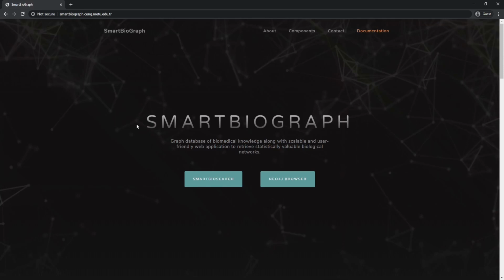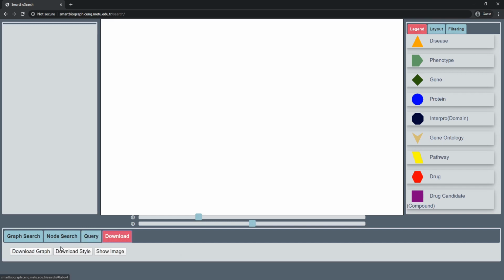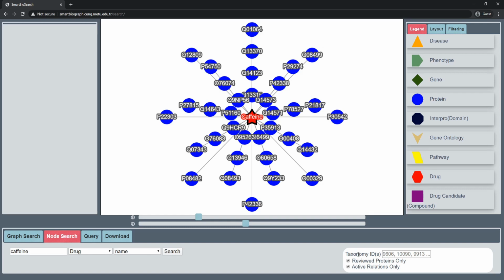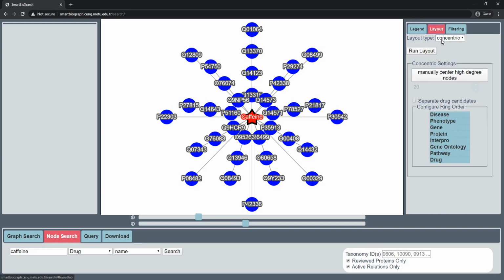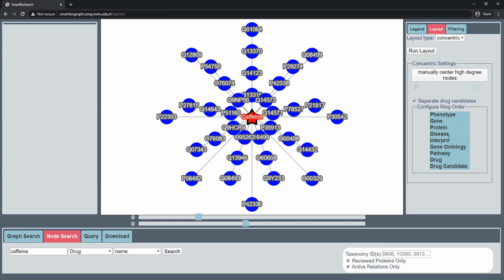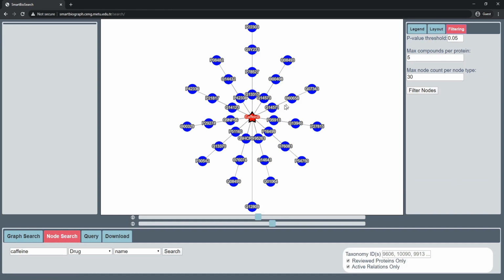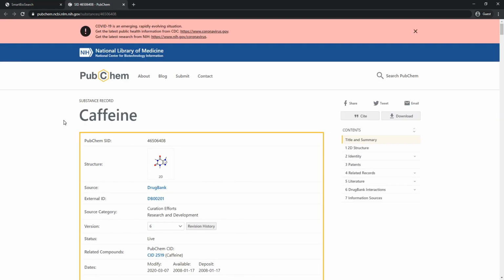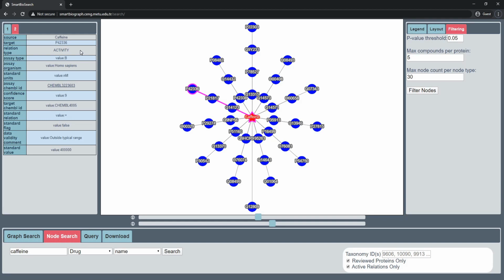SmartBioGraph Web Application Demo Part 1 - Node Search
This is the first of the video series illustrating the use and functionalities of our web application.